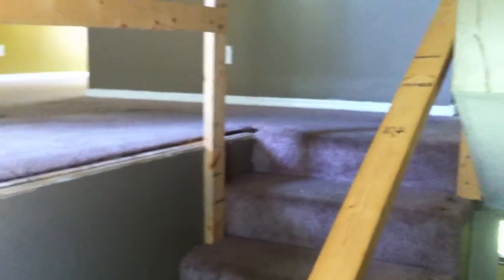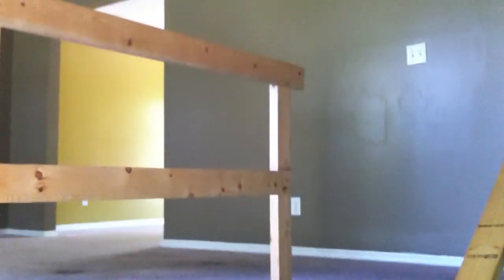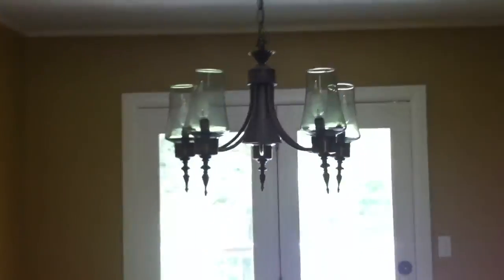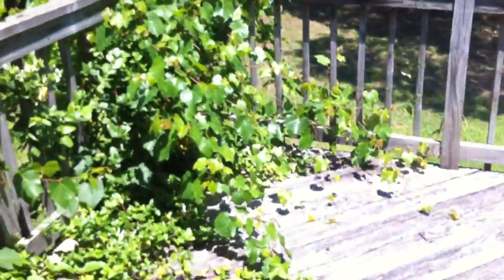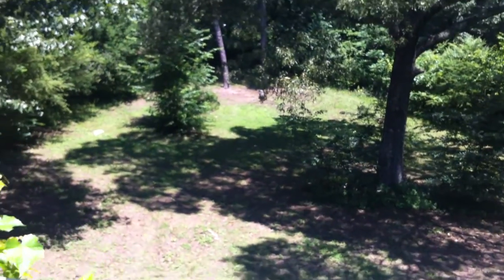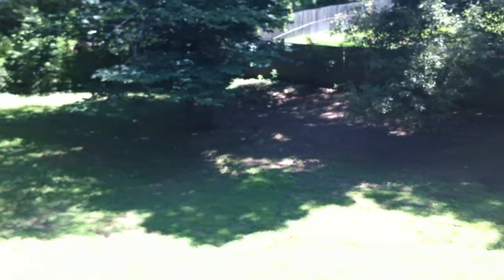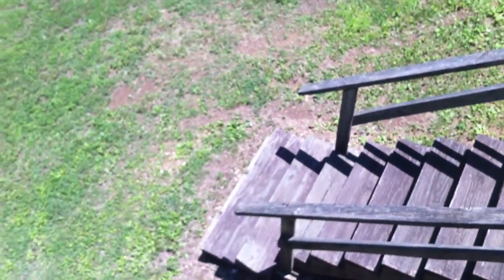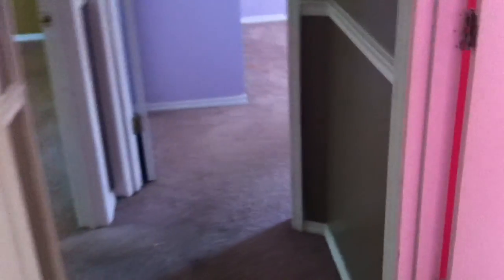8432 Cross Timbers Circle Hixson TN 37343 HUD home interior video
8432 Cross Timbers Circle is a 3 bedroom 2 bathroom HUD owned home for sale in Hixson TN 37343